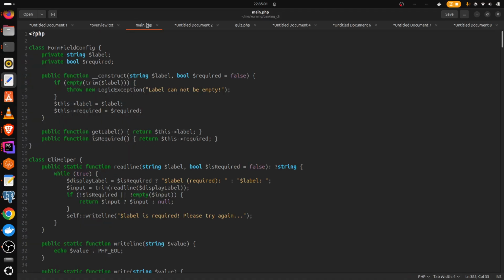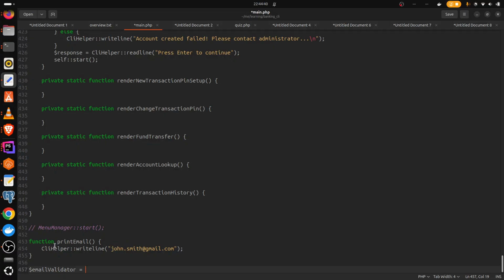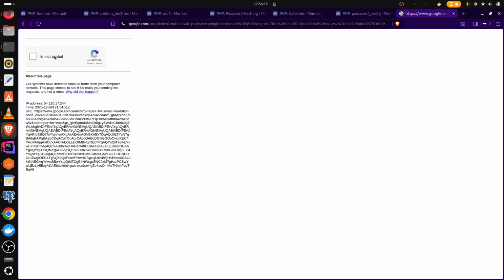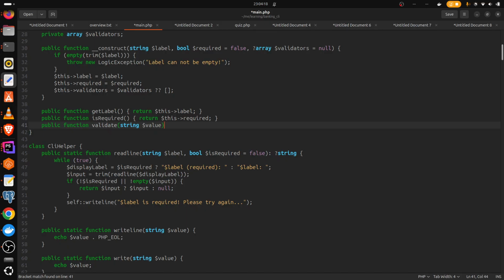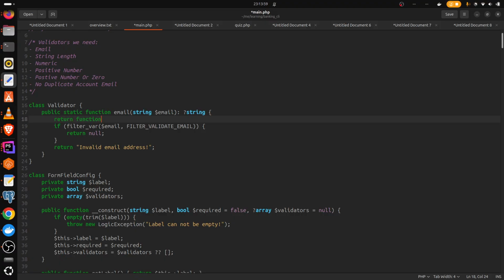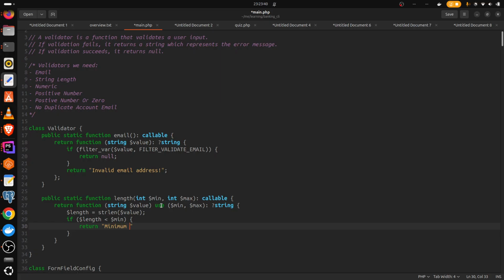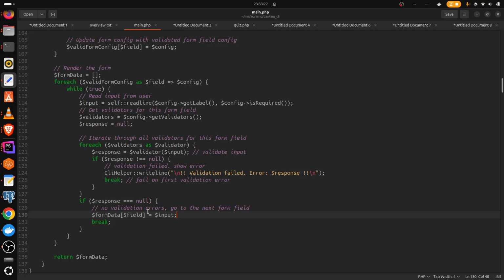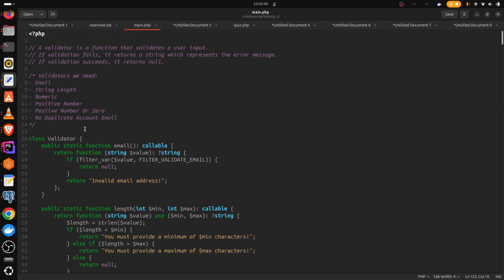Banking CLI App with PHP - 07. Implement Account Creation / Signup feature (Part 2)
In this episode, we will handle the validation skipped in last episode. We'll learn about callables, how they can be useful to represent functions that can be stored in data structures and invoked / called at a later time.